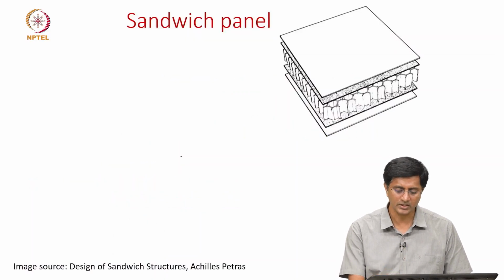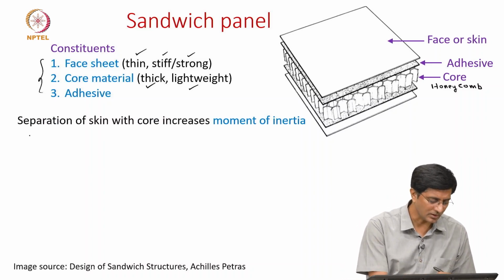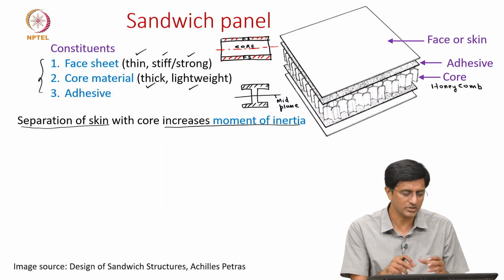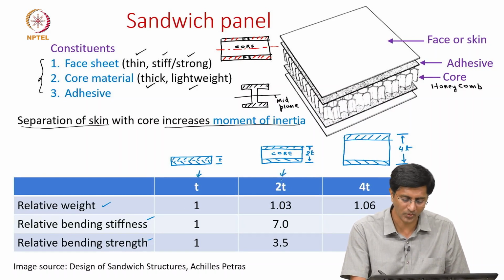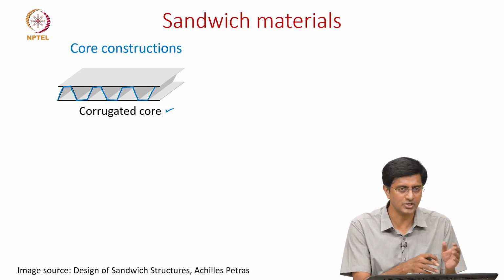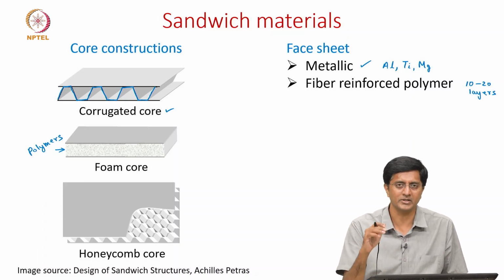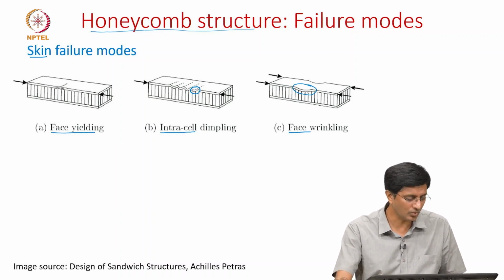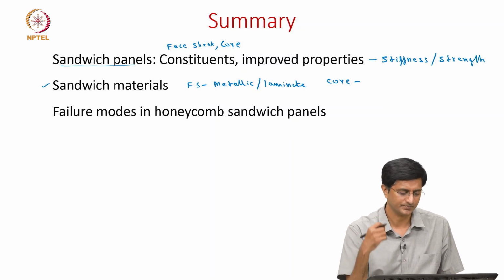12B Sandwich structures